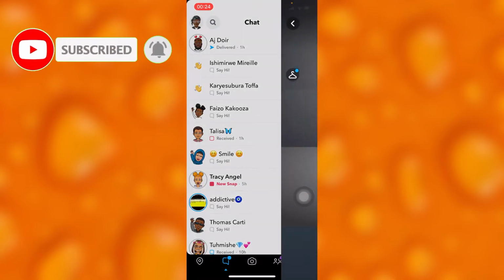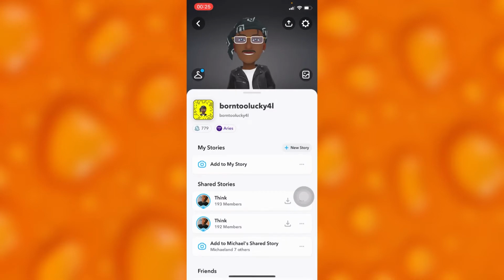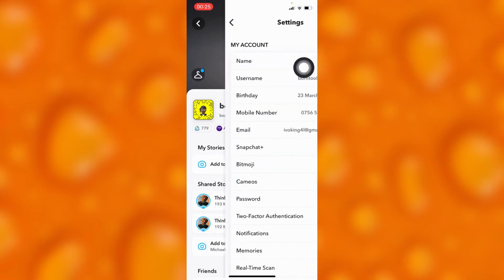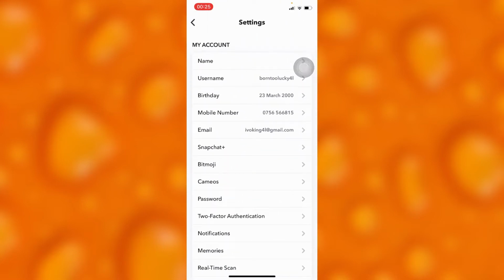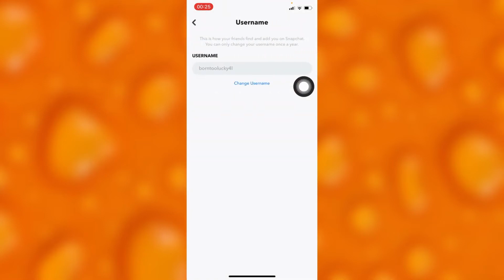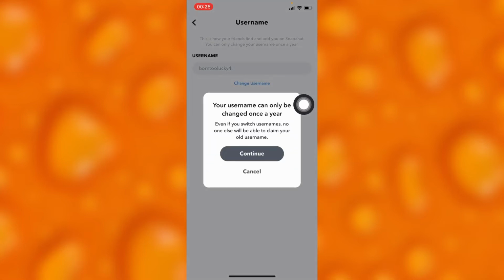How To Change Username On Snapchat Without Waiting For One Year | Easy Tutorial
In this video tutorial we share with you how to change your Snapchat user name at any time without waiting for a year